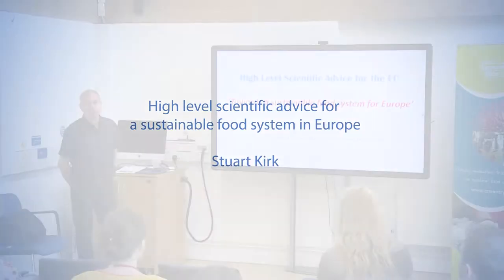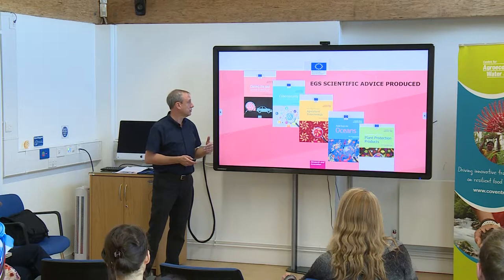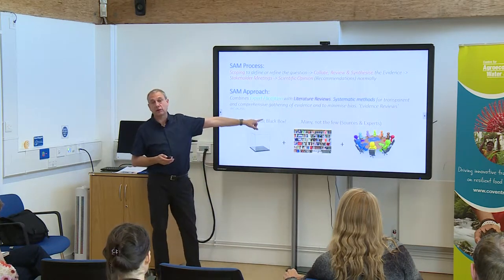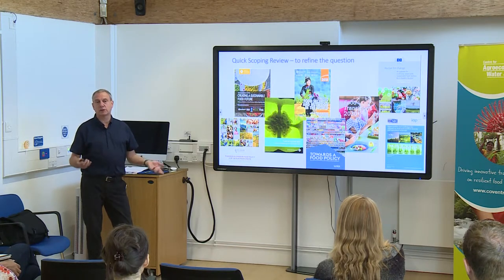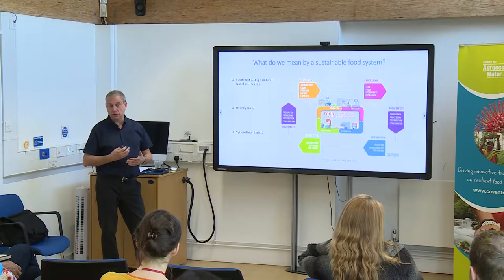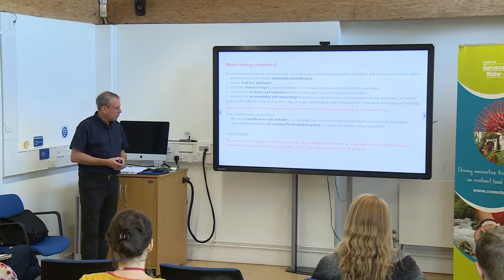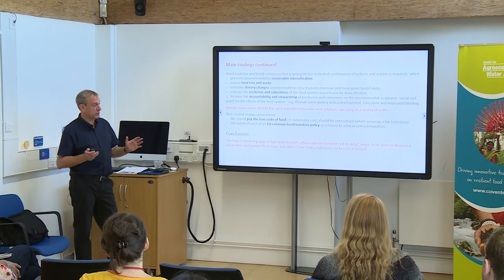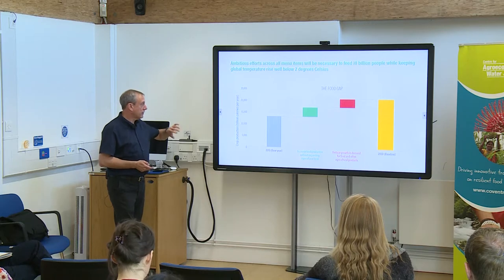High level scientific advice for a sustainable food system in Europe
Stuart Kirk - 19th Sep 2019